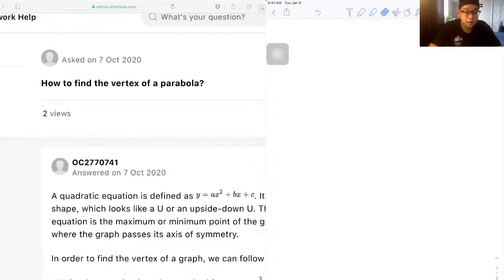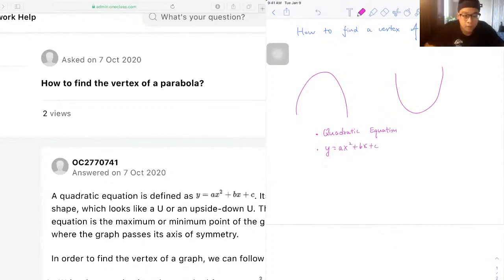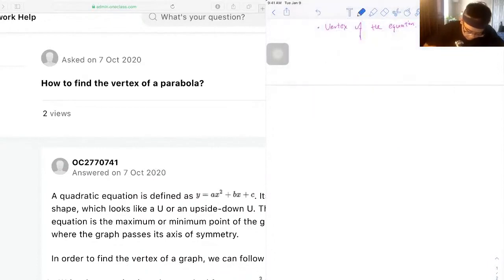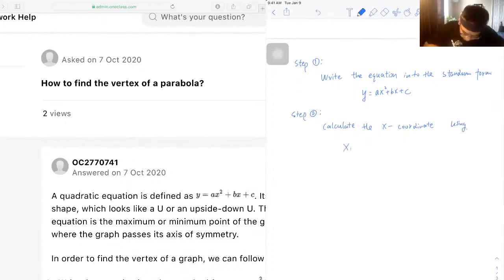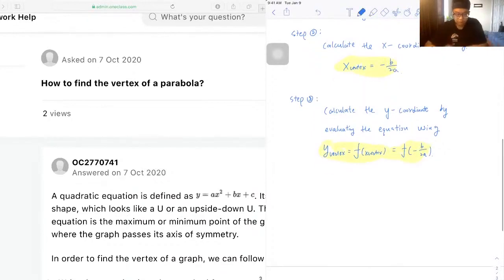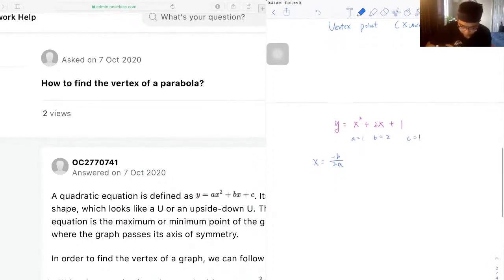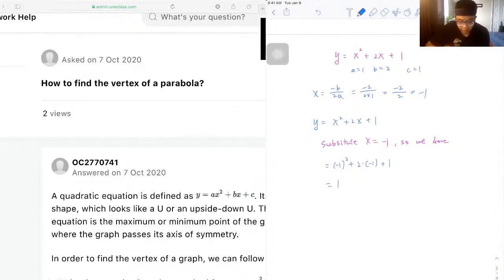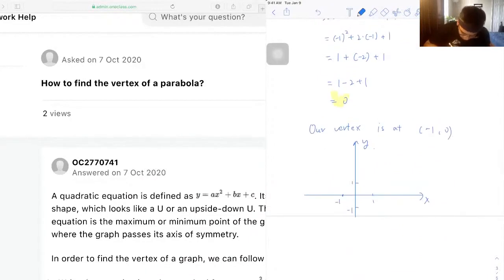How to find the vertex of a parabola?